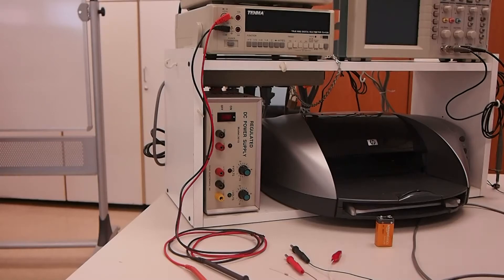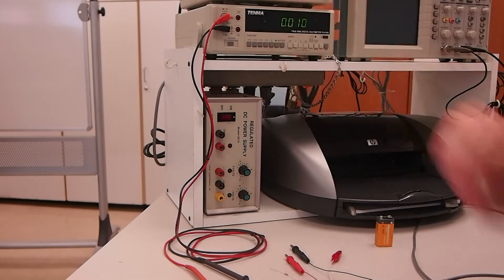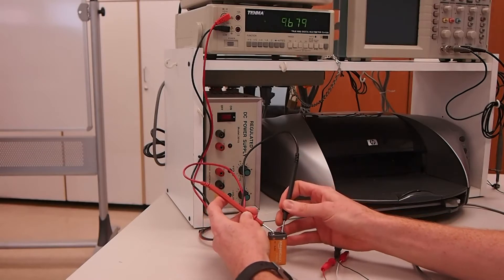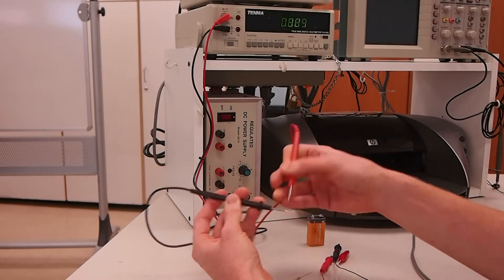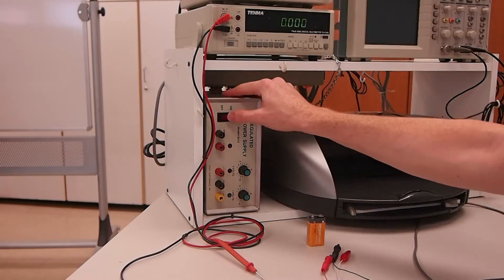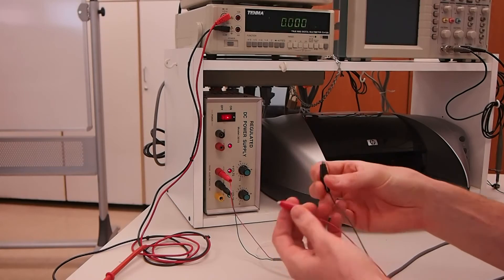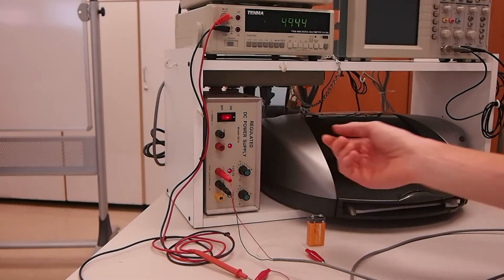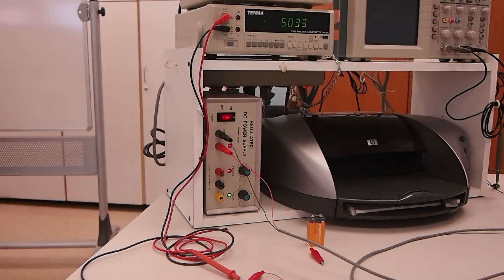How to use the digital multimeter and DC power supply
Quick tutorial on using a benchtop digital multimeter (DMM) and DC power supply.  Uses the TENMA 72-410 and an analog DCPS in Tufts ECE lab 223.